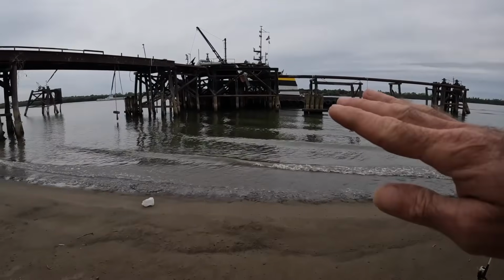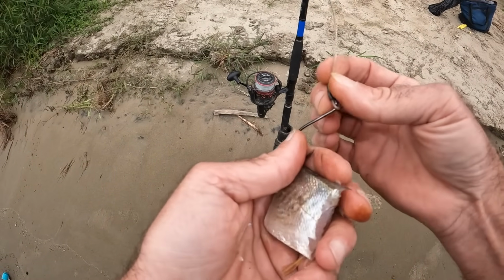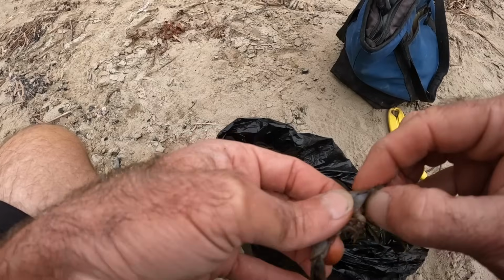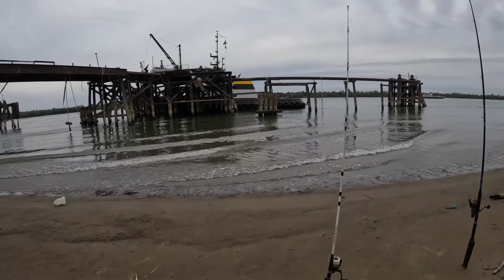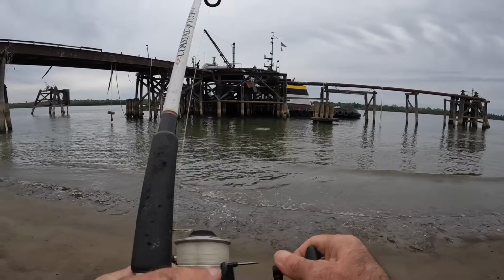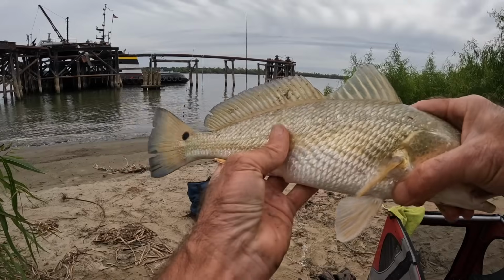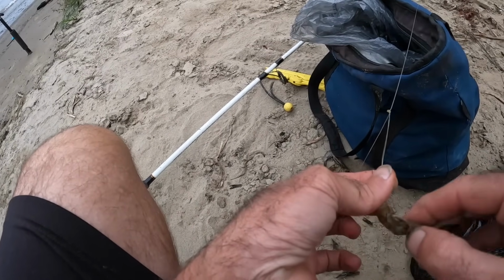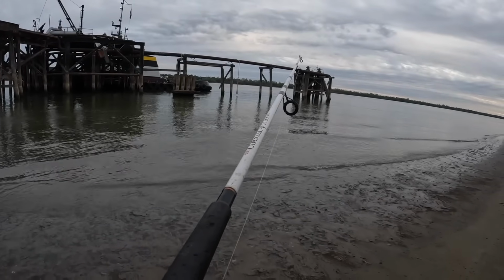More Reds, Saltwater Wedge, Mississippi River